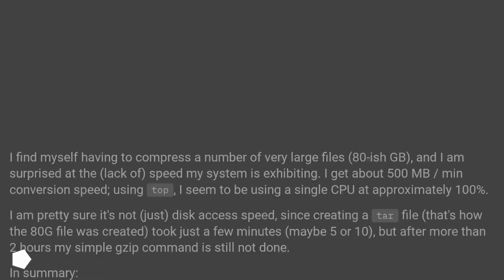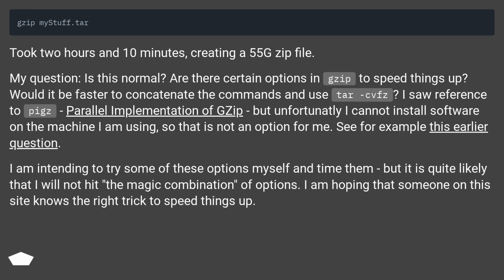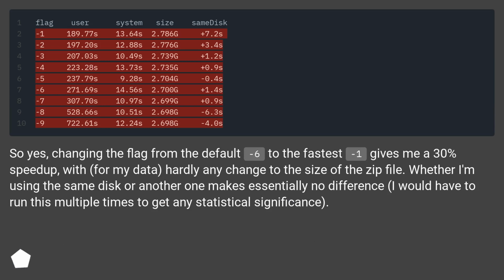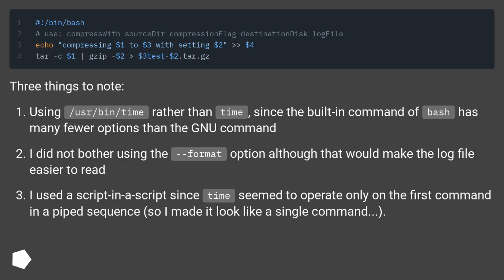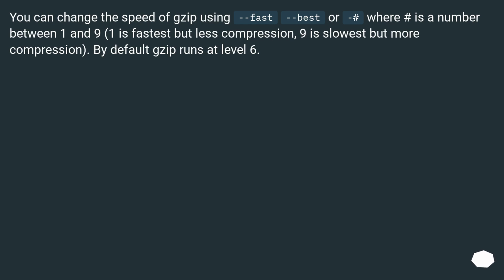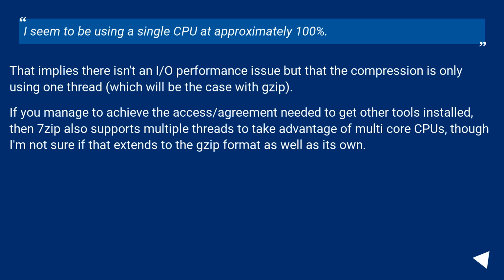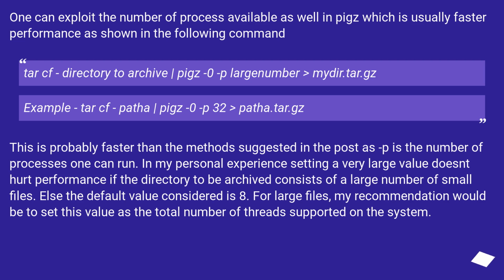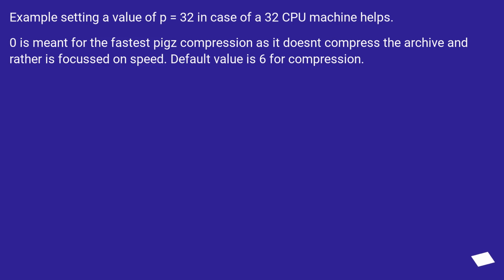Time to zip very large (100G) files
Chapters
00:00 Question
04:37 Accepted answer (Score 42)
05:01 Answer 2 (Score 49)
05:45 Answer 3 (Score 5)
06:56 Answer 4 (Score 1)
08:14 Thank you